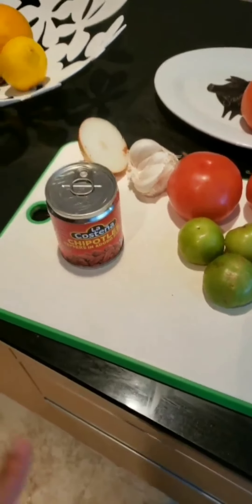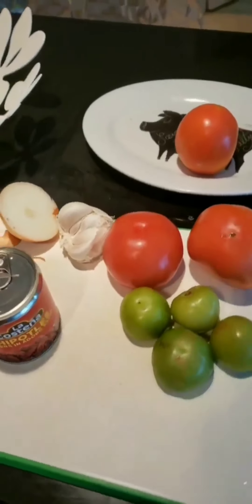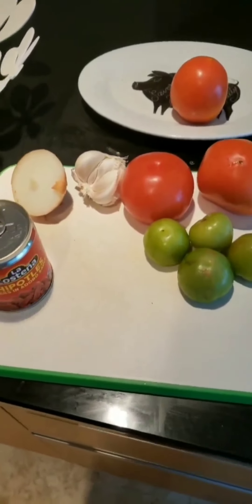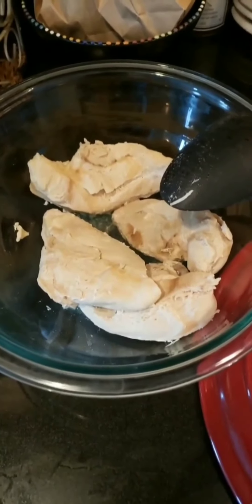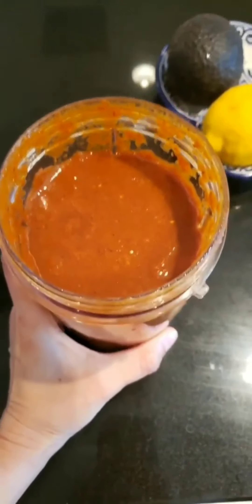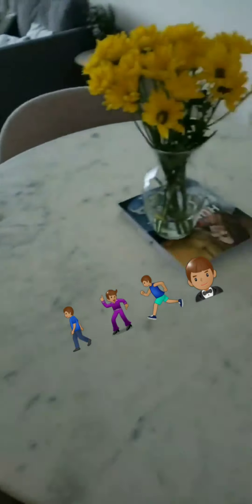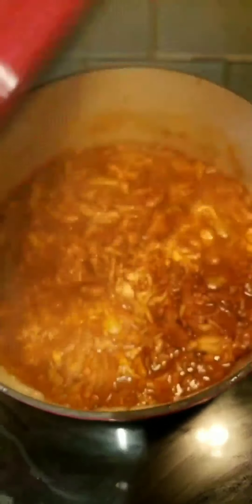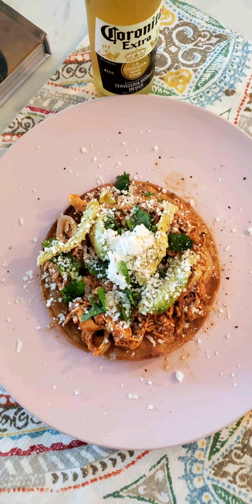Chicken Tinga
Chicken Tinga Tostadas